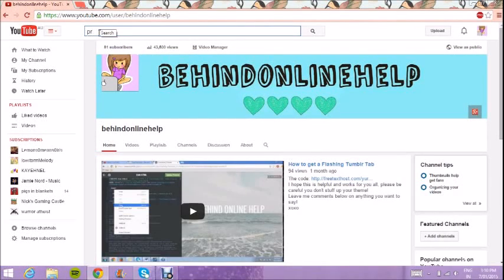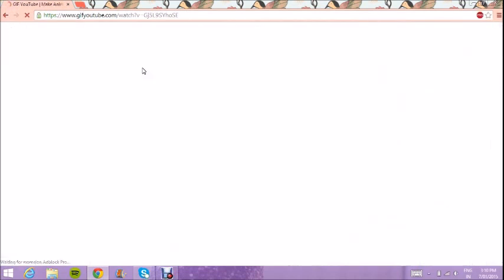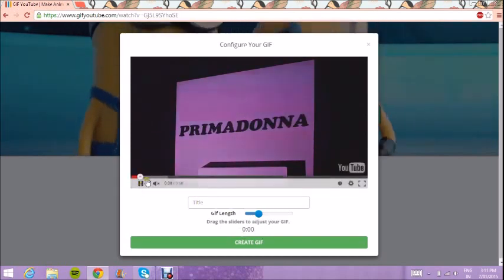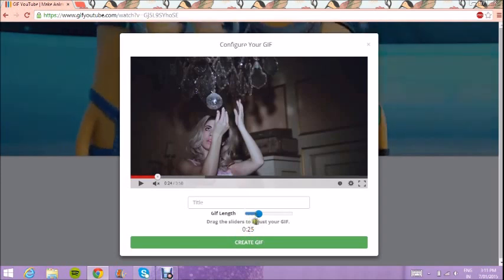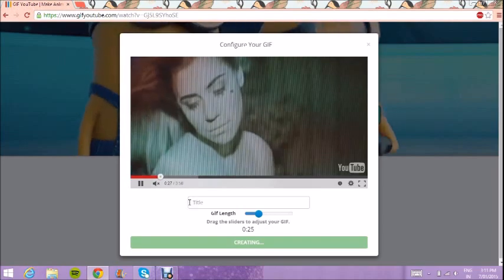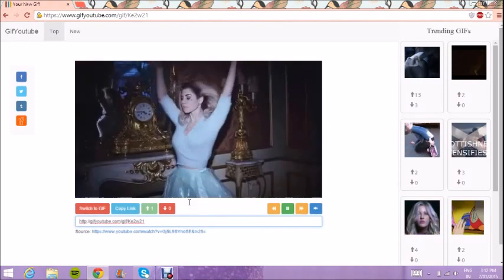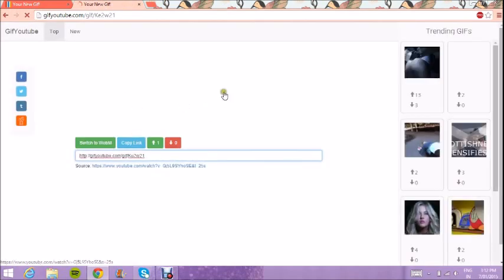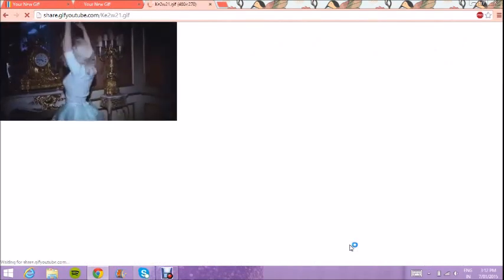How to Make a GIF out of Youtube Videos (2015)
OPEN ME ❤

♡ leave any questions and video suggestions
in the comments below!